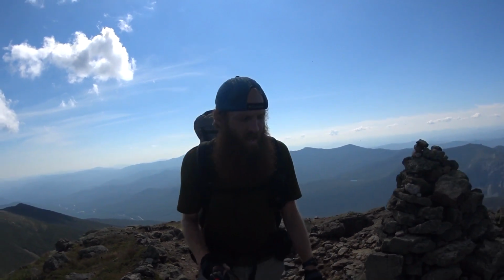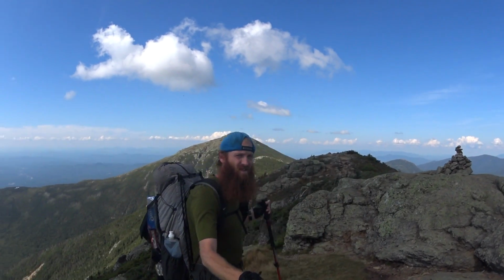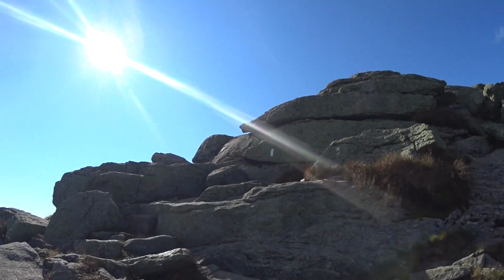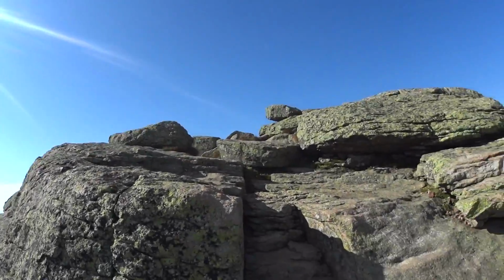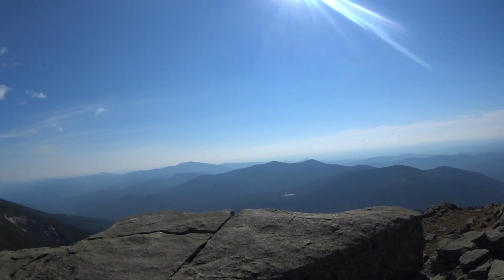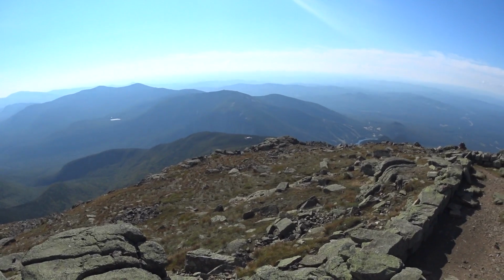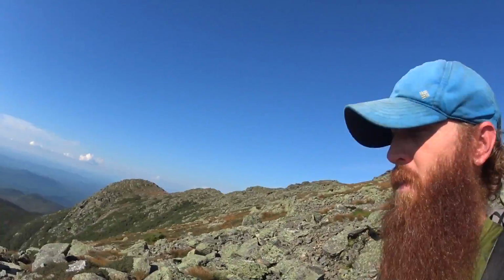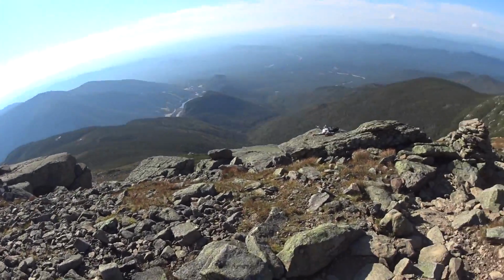Appalachian Trail: Franconia Ridge Prt 2 - 118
1816.9 miles from the Southern Terminus of the AT starts a 2 mile above tree line hike on Franconia Ridge.